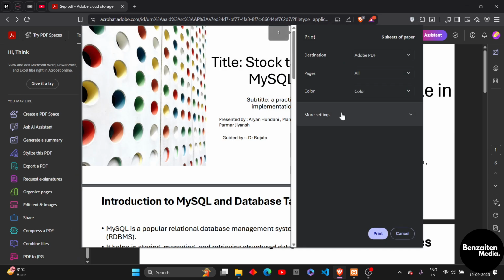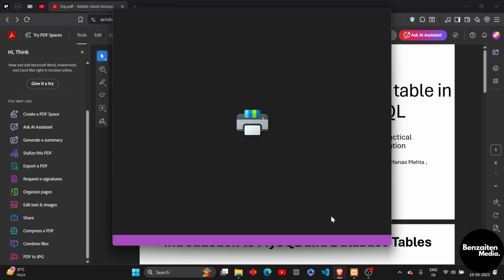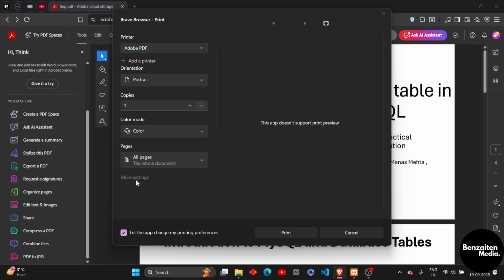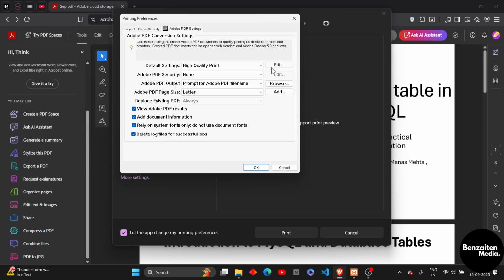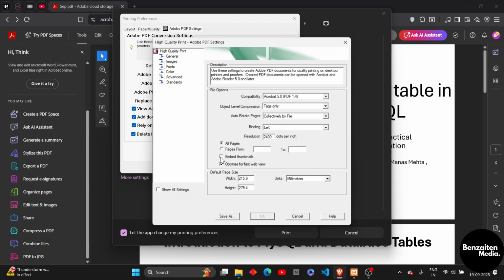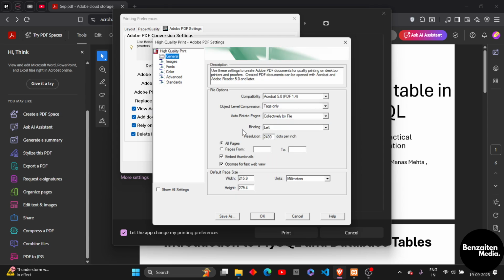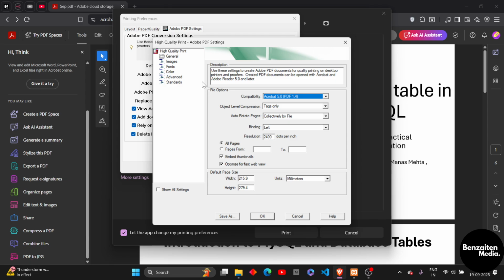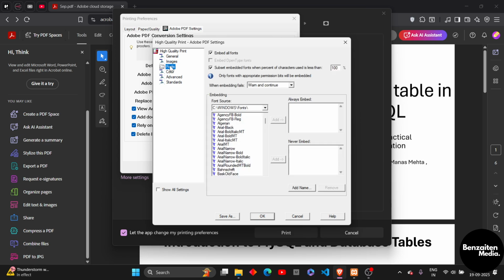How to Embed Fonts in Adobe Acrobat Pro | Step by Step Guide 2025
💾📄 Want to ensure your PDFs display fonts correctly on any device? In this video, I’ll show you step by step how to embed fonts in Adobe Acrobat Pro, so your PDF looks consistent everywhere 🚀.

🔍 What You’ll Learn in This Tutorial:
✅ How to open your PDF in Adobe Acrobat Pro 🖥️
✅ Checking which fonts are used in your document 📝
✅ Accessing the PDF properties and font settings ⚙️
✅ Embedding fonts to preserve text appearance 🔧
✅ Tips to avoid missing font issues ✅
✅ Saving and sharing your PDF with embedded fonts 📤

Embedding fonts ensures your PDF maintains the intended design and readability across all devices and platforms. This tutorial is perfect for students, professionals, designers, and anyone creating shareable PDFs.

🌟 Key Features Covered:

Viewing fonts in Adobe Acrobat Pro 🖱️

Embedding fonts for text consistency 🔧

Avoiding missing font errors 🛠️

Saving PDFs with all fonts embedded 📤

Ensuring professional-looking PDFs every time ✅

🔗 Additional Resources:
Explore playlists for PDF font management, professional document creation, and Adobe Acrobat tips.